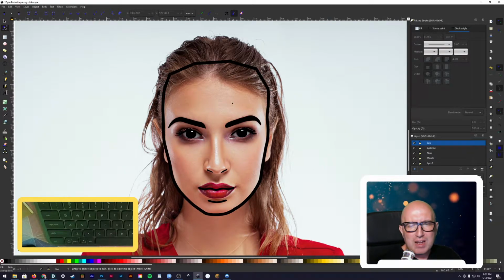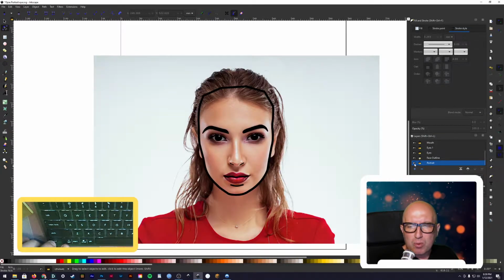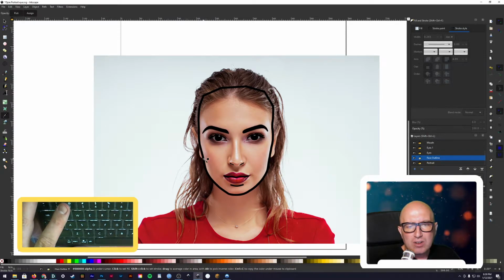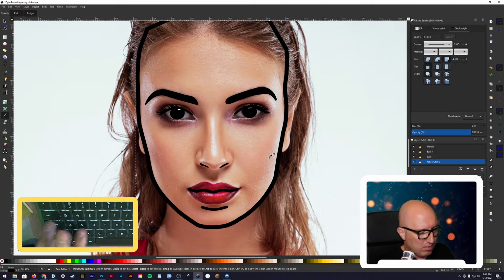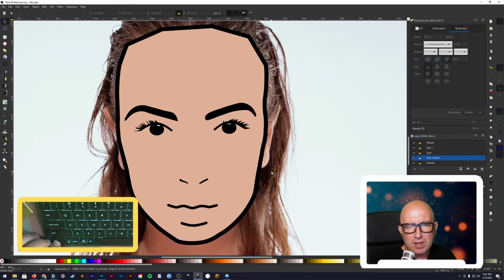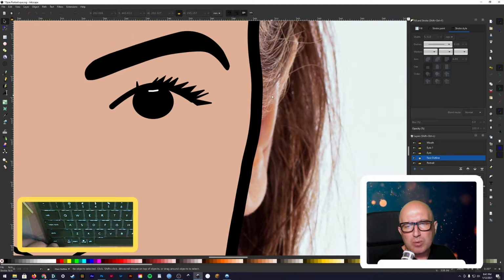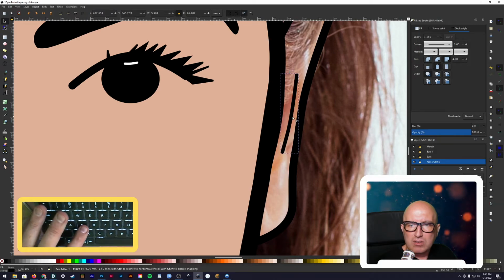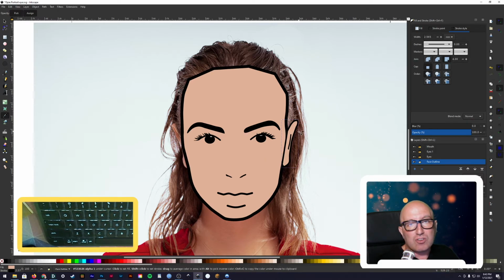11 Inkscape creating the ears and filling the face outline